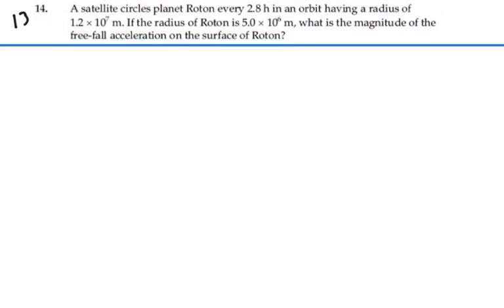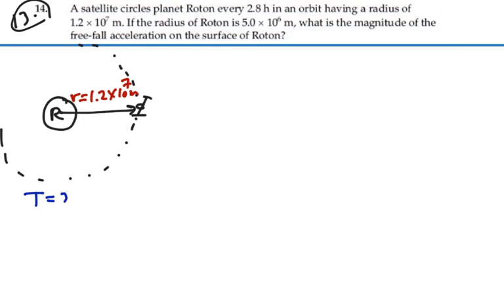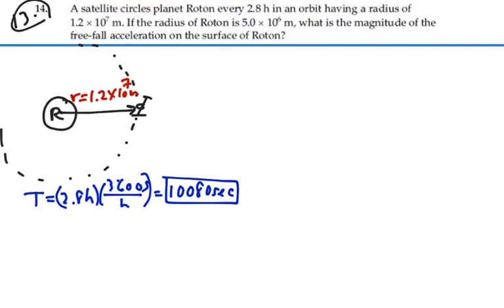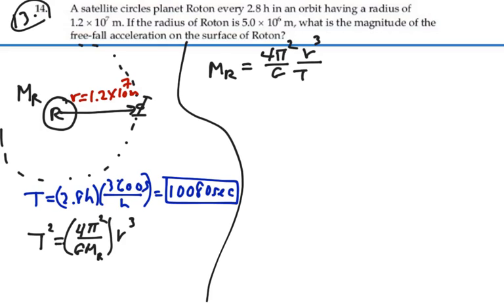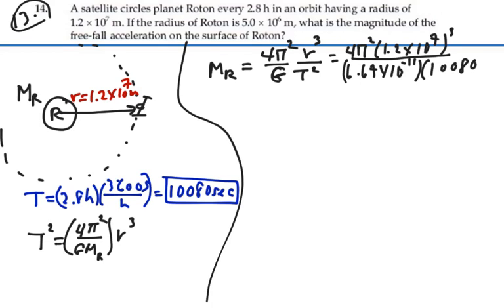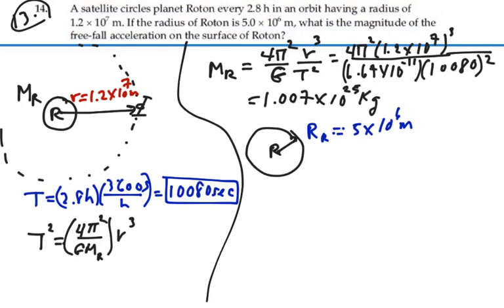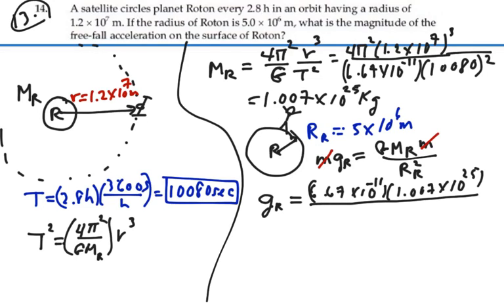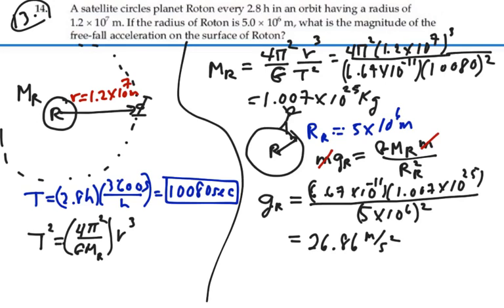Prob 13-14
Gravity